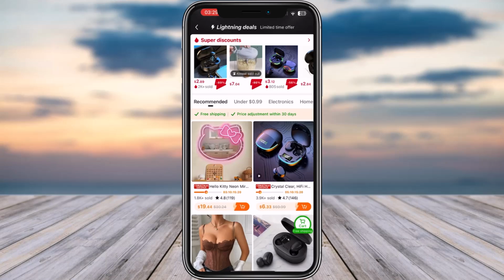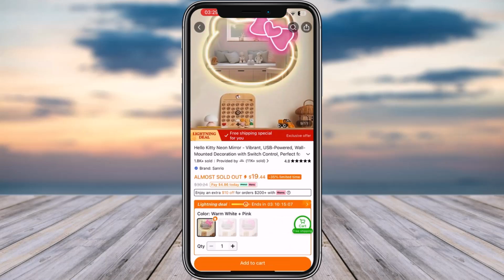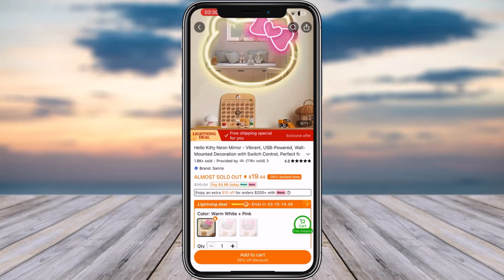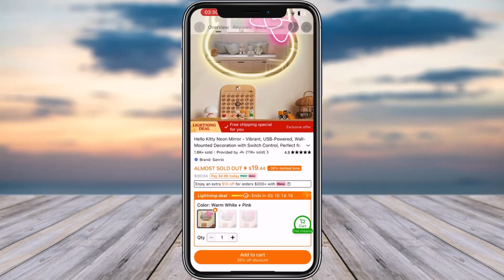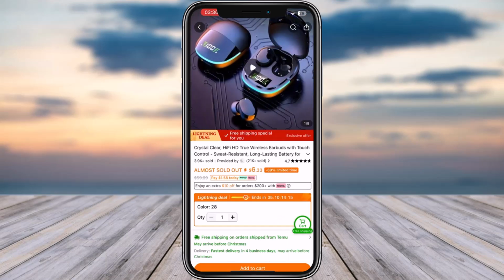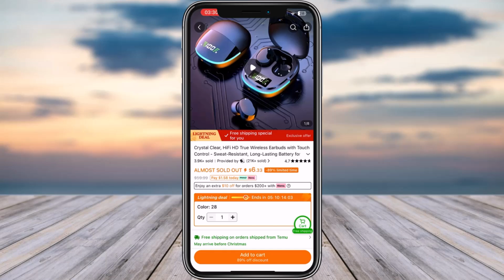How To Add Product in Wishlist on Temu !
Hello everybody, welcome back! Today, we’ve got another helpful video for you. In this video, I’ll show you how to add products to your wishlist on the Temu app step by step.

Steps to Add Products to Your Wishlist on Temu:
 Open the Temu App

Launch the Temu app on your phone and navigate to the home section.
 Browse for Products

Search for the product you want or explore categories on the home screen.
 Look for the Wishlist Icon

When you open a product, check for a heart icon (usually near the "Share" or "Add to Cart" options).
Tap on the heart icon to save the product to your favorites or wishlist.
 Access Your Wishlist

After adding items, go to your wishlist or favorites section to view all saved products.
From here, you can manage items or move them to your cart for purchase.
Troubleshooting: Missing Heart Icon
For some users, especially in certain regions or countries, the wishlist feature may not be available. If this applies to you:

Check if your app is updated to the latest version.
Try accessing Temu from a laptop or desktop, as the wishlist feature might appear differently.
And that’s it! Adding products to your wishlist on Temu is simple and keeps your favorite items organized. I hope this video helped.